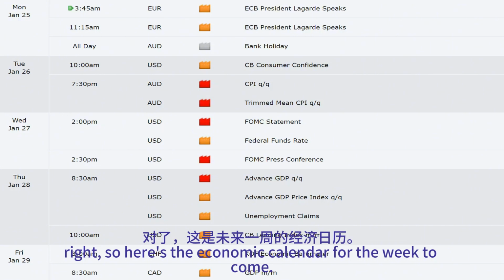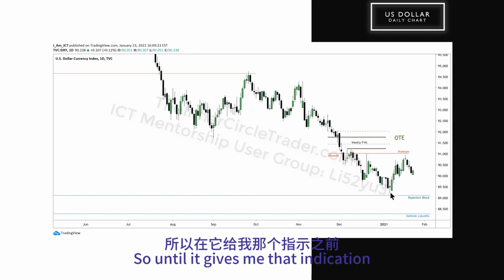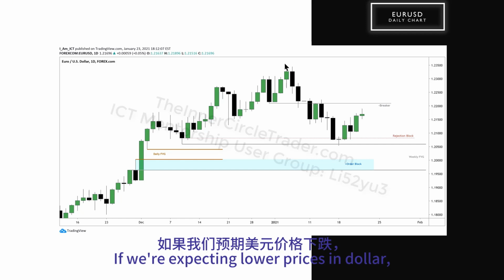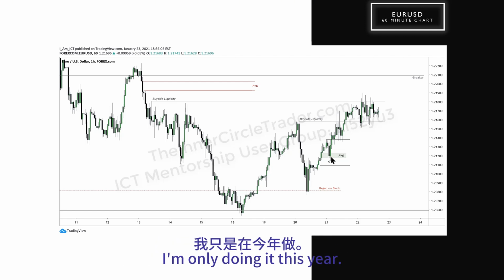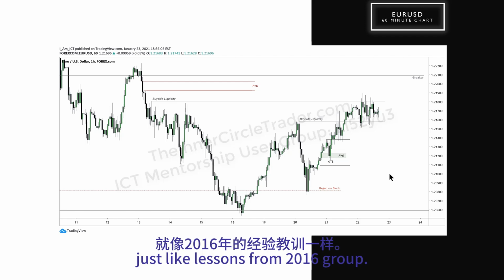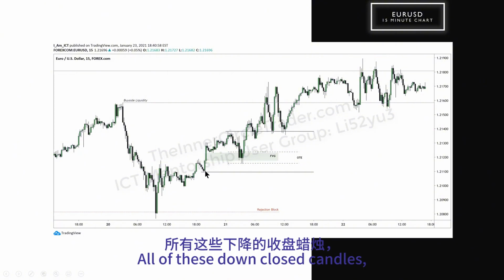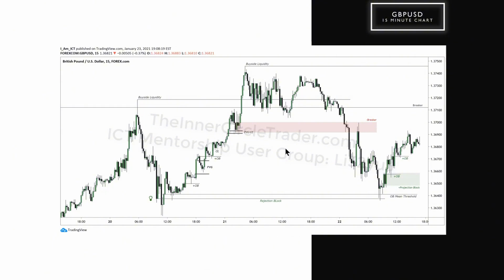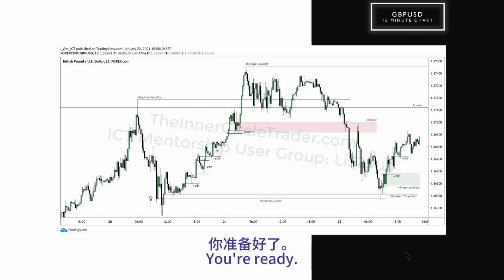ICT Private Mentorship 2021Copia de 012221 Li329